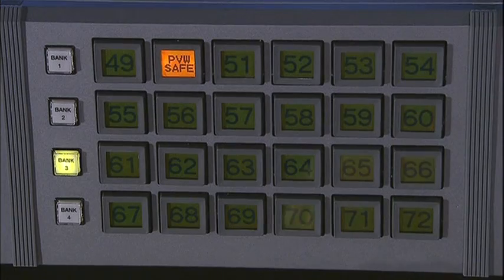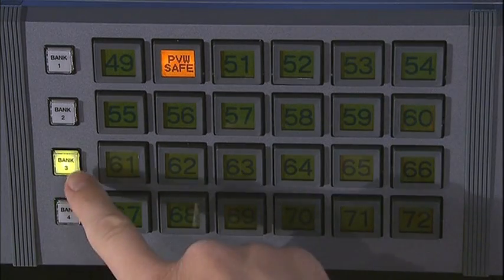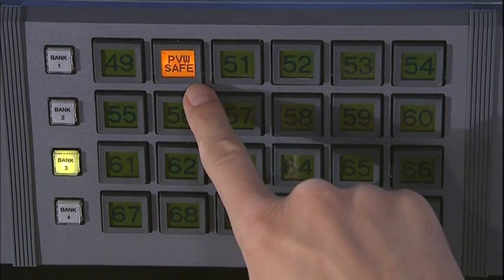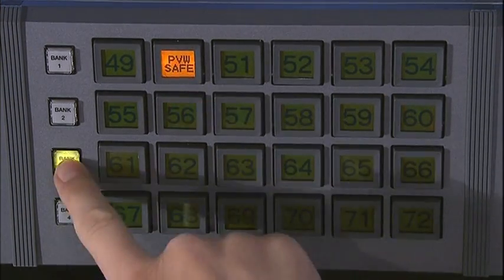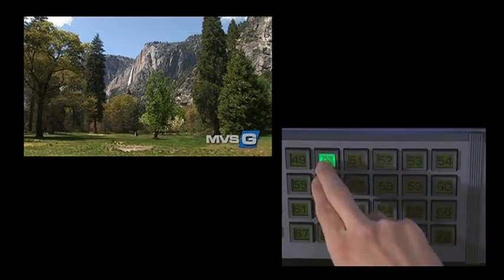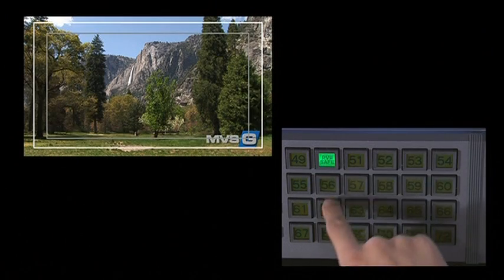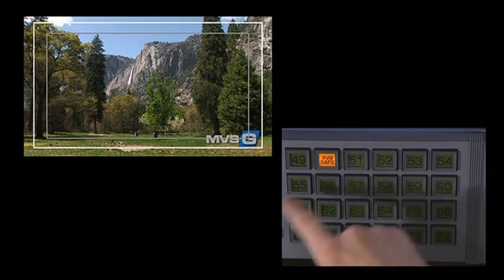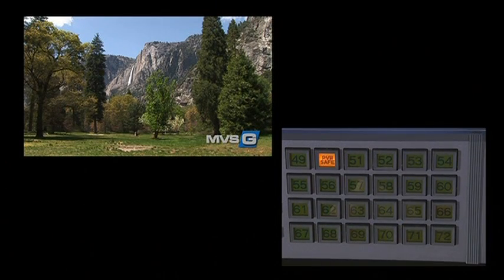MVS-8000G Demo (Overview)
This is part of a video Sony gives out to demonstrate its MVS-8000G switcher